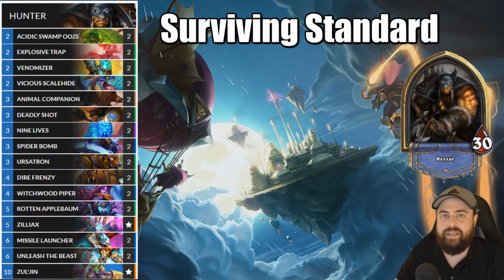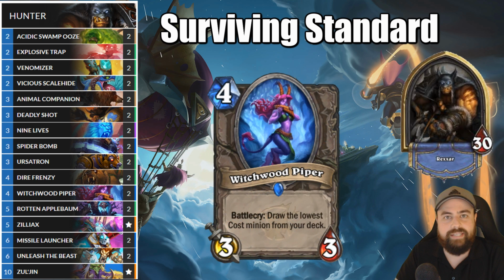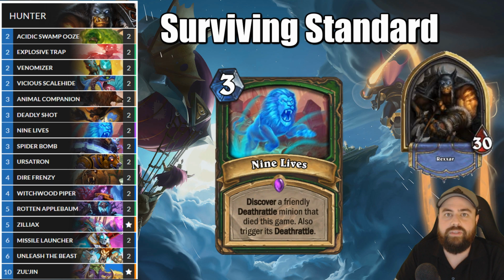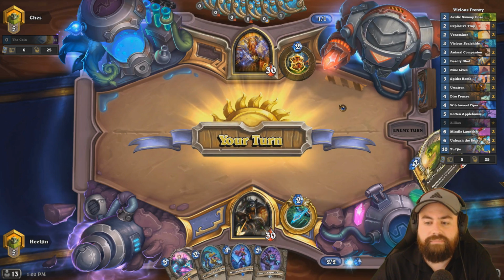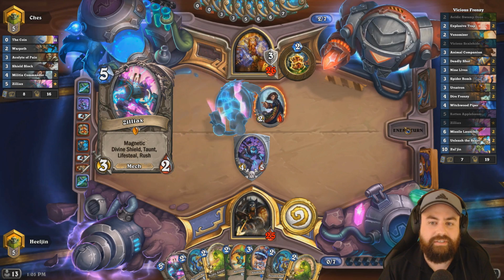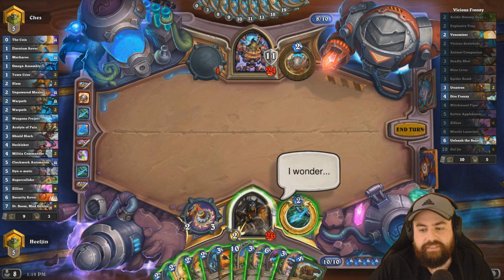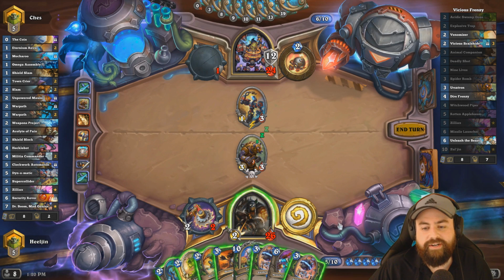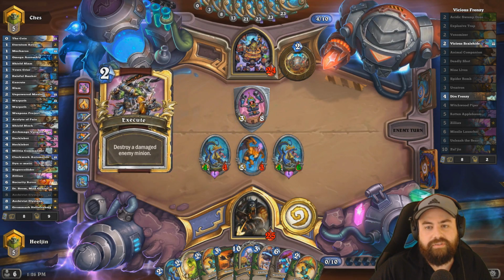Vicious Frenzy Hunter | Surviving Standard 150 | Hearthstone | Rise of Shadows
Like the deck? Upvote it on Hearthpwn!

Deck Code: AAECAR8CoIADm4UDDrUDyQSKB8UI9uwCpvACxfMC4vUCufgCyfgCqPsC8pYD+ZYDtpwDAA==